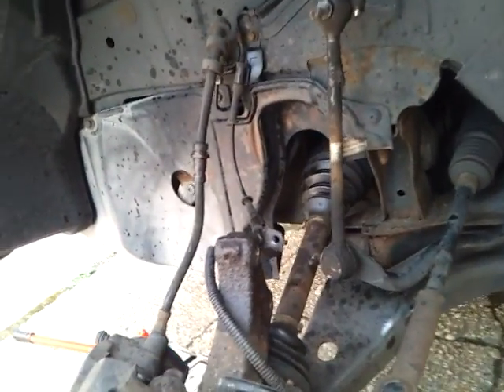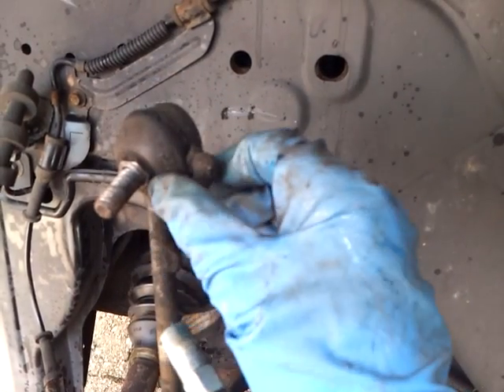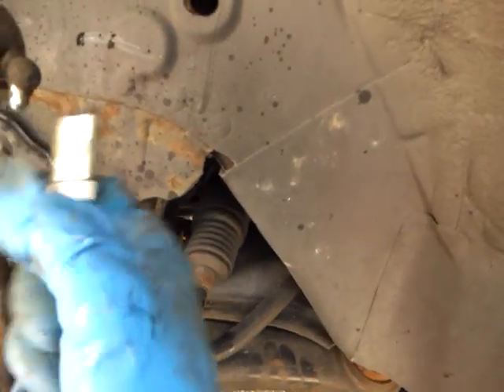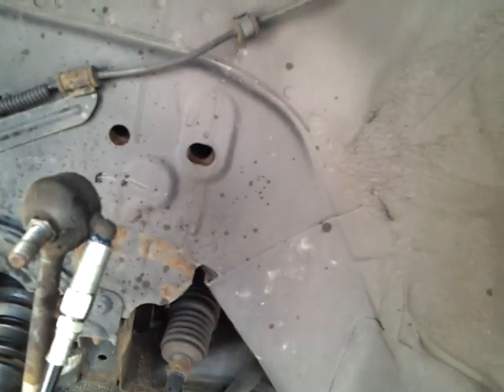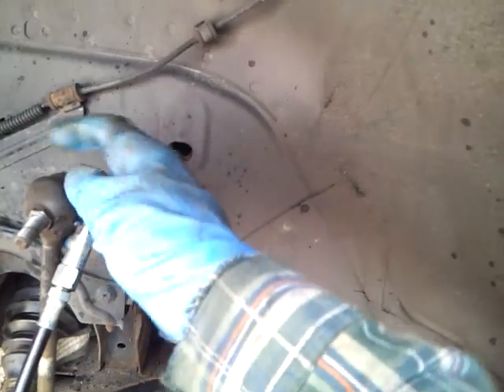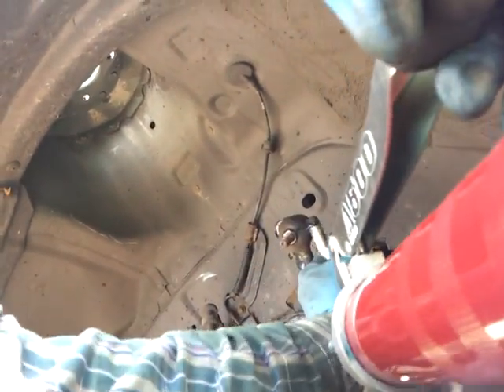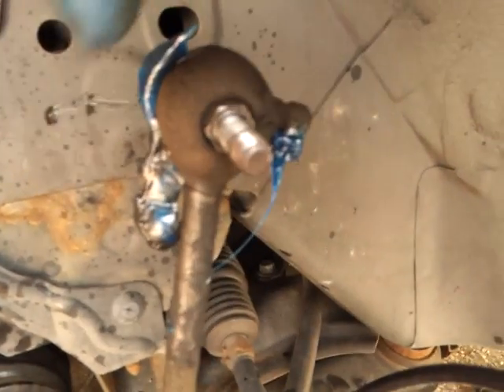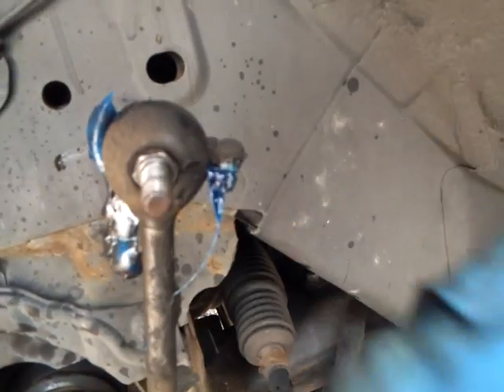How to use a grease gun - Basics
How to grease ball type joints in your suspension ..what to look for..some units are sealed..so even if u see a zerk fitting it might not need to be greased that often